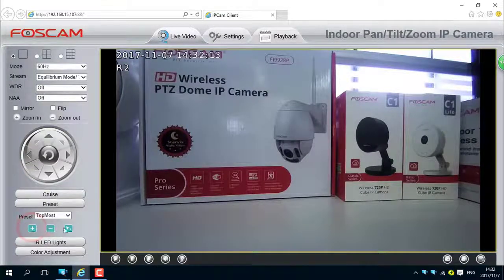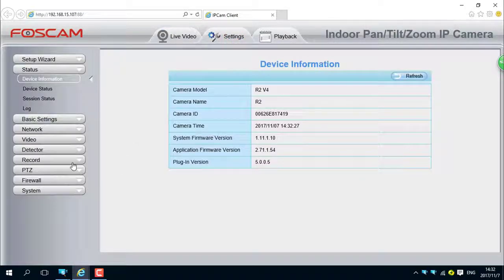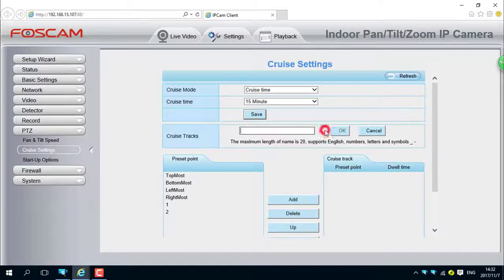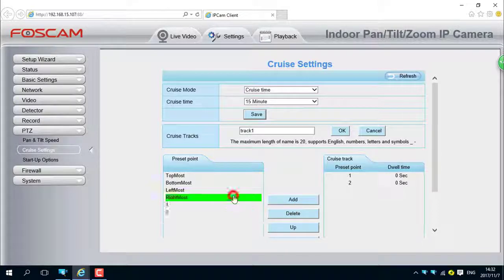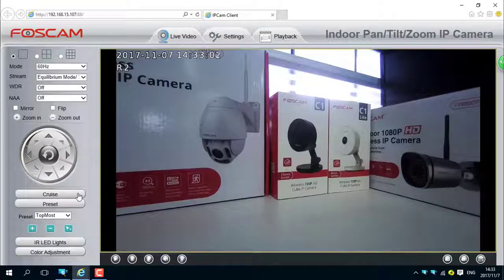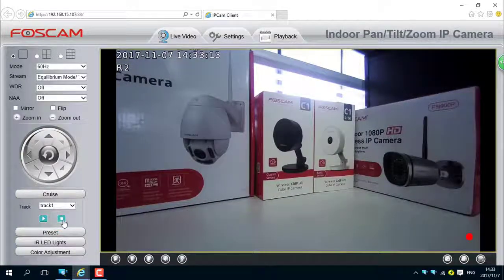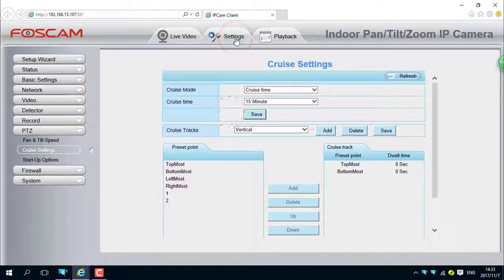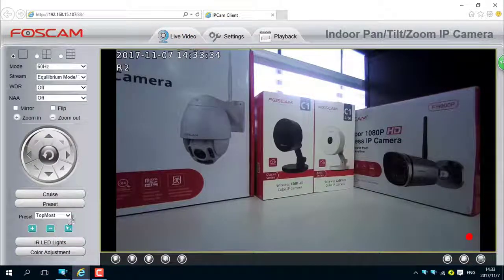How to setup preset and cruise settings - Foscam